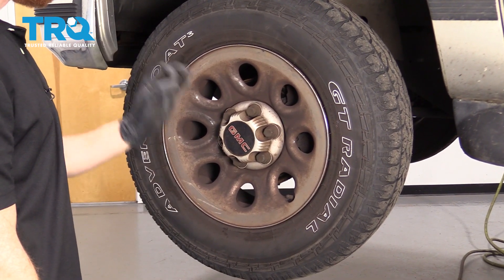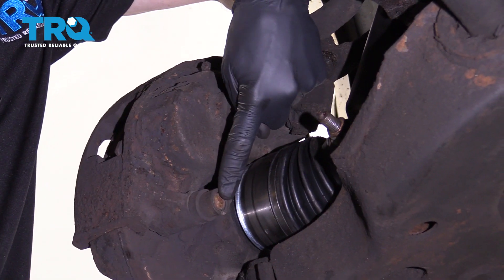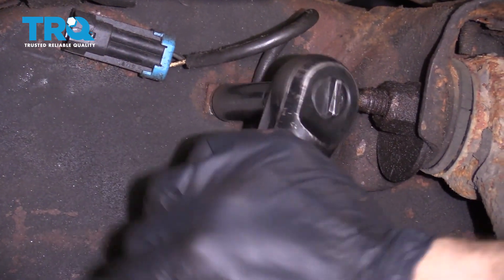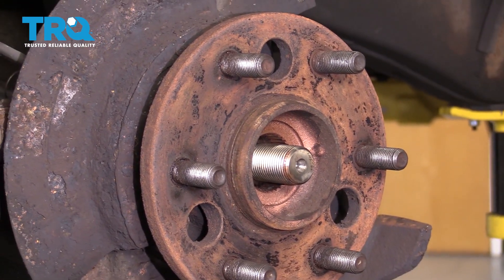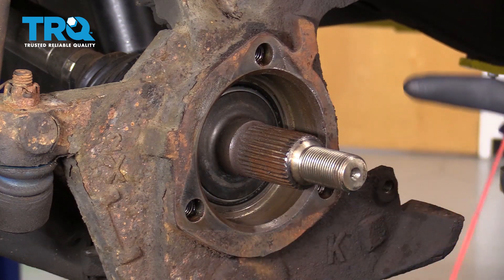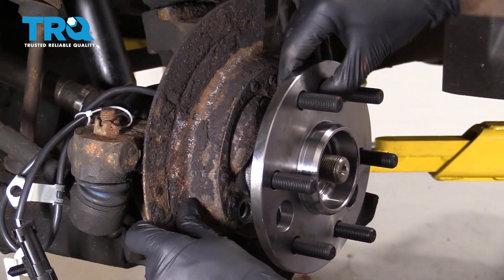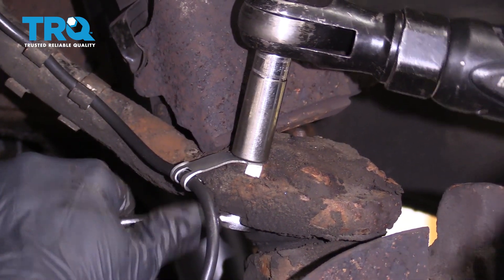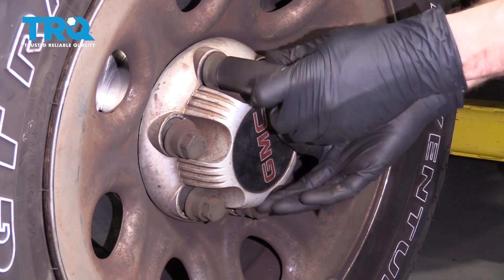How to Replace Front Wheel Hub Bearing 1992-00 Chevy Tahoe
Not only can a worn wheel bearing or hub be annoying if it is noisy or vibrating, but it can also lead to accelerated wear in other parts, or unsafe driving conditions. Replacing your worn bearing or hub with a quality TRQ part is a safe, smart, decision. This video shows you how to do the replacement yourself on your 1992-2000 Chevy Tahoe.

This repair was done on a 1999 Chevrolet Tahoe LT 5.7L and the process should be similar on the following vehicles:
1995 Chevrolet Tahoe
1996 Chevrolet Tahoe
1997 Chevrolet Tahoe
1998 Chevrolet Tahoe
1999 Chevrolet Tahoe
2000 Chevrolet Tahoe

• Brake Parts Cleaner
• Copper Anti-Seize